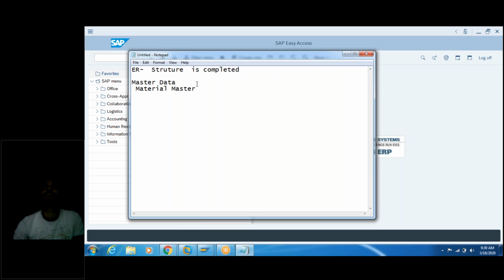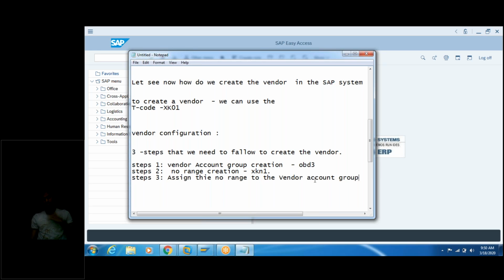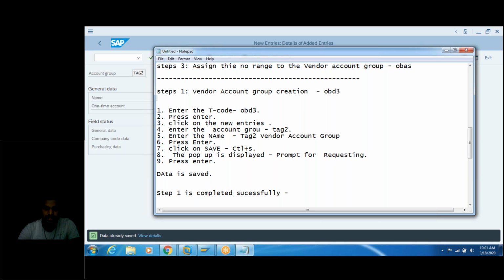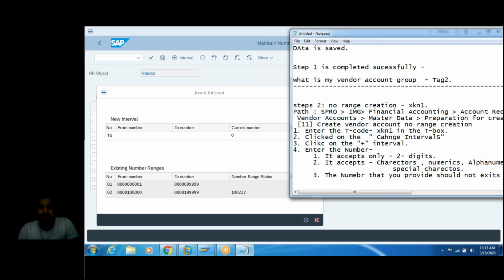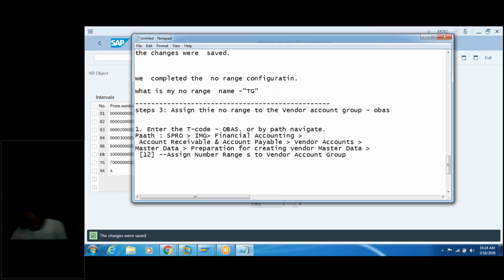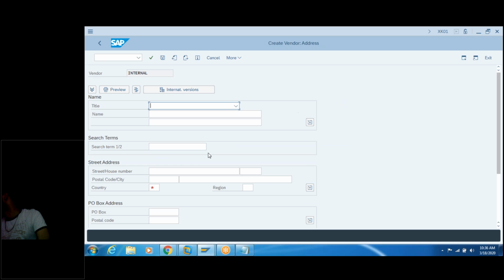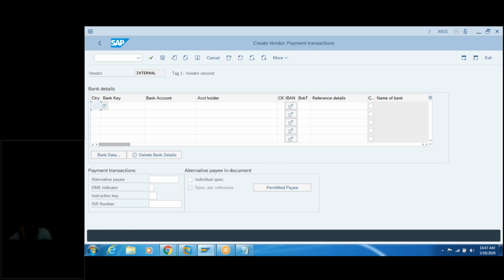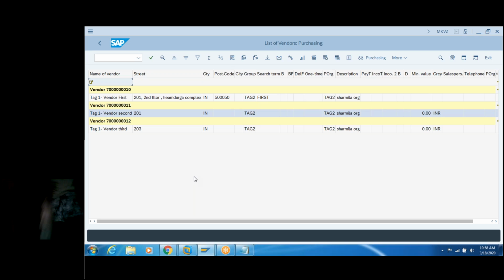Vendor Master - SAP MM Online Training Videos